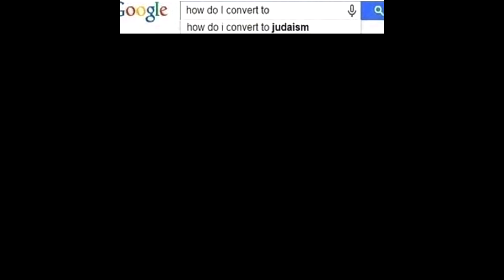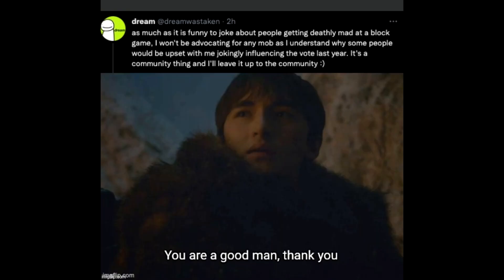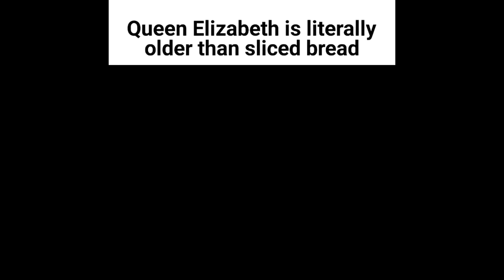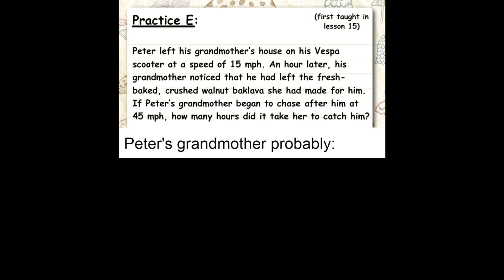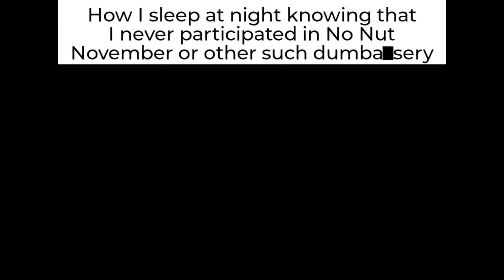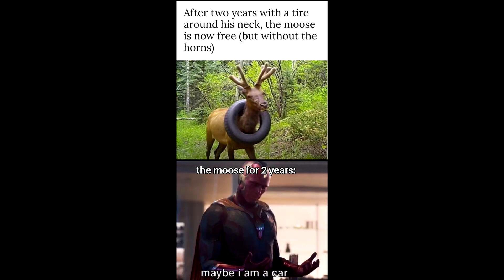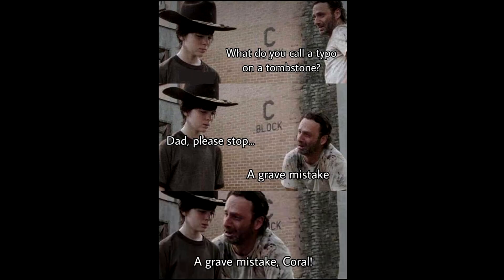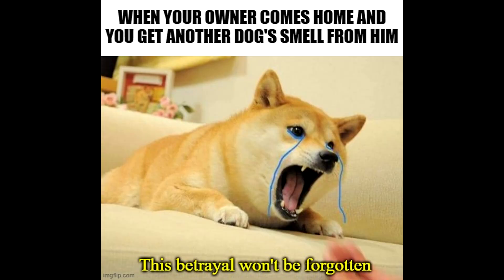Daily Meme Supplies 308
Welcome to another episode of daily meme supplies for your enjoyment.

All content is originally created, produced and voice acted over by me.

Here at "MemeSupplies" we create original memes, use transformative editing and original commentary to bring memes to life. By reacting and providing transformative commentary voice acted by my own voice this ensures that our original content provides value to our audience by putting a comedic spin on internet memes whilst educating and informing viewers on all things internet related.